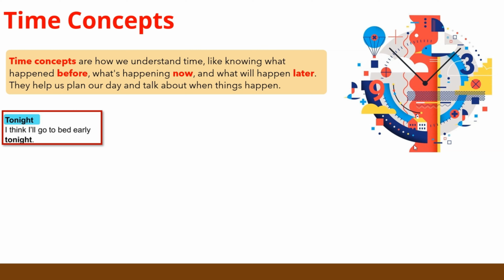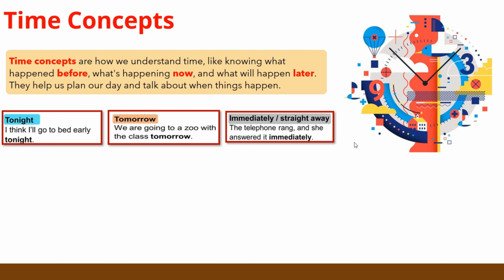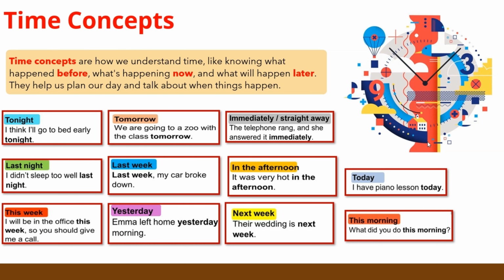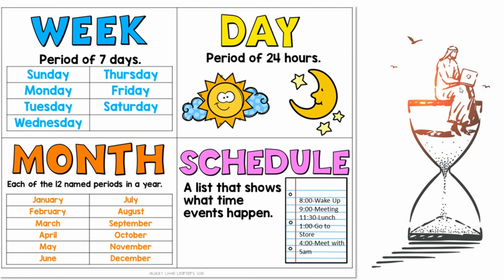The Concept of Time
🎥 Welcome to New Start USA! In this video, we will discuss the concept of time in English language daily communication! 🔥

🕒 Timestamps:
00:00 - What is Time?
01:00 - Introduction and Examples
02:27 - Basic Vocabulary
08:30 - Conclusion

🌐 Useful Links:
- For more in-depth information on mastering greetings and farewells.

Pinterest Explore more inspiration and resources on language learning on our Pinterest boards.
: Like our Facebook page for the latest updates, content, and community discussions. Facebook Group

🌟 About New Start USA:
🌟 New Start USA is dedicated to providing high-quality content on mastering English communication.